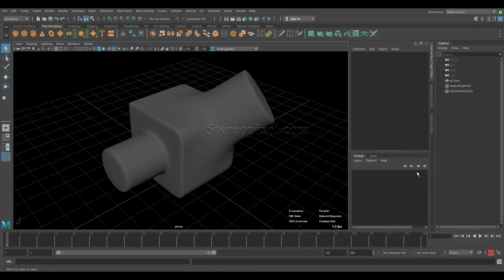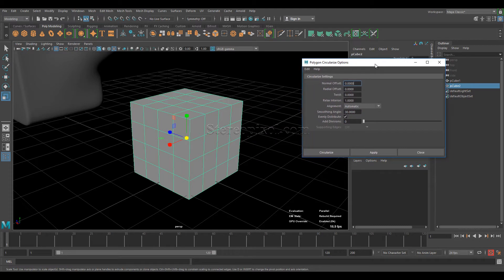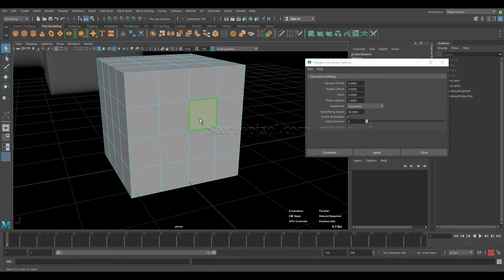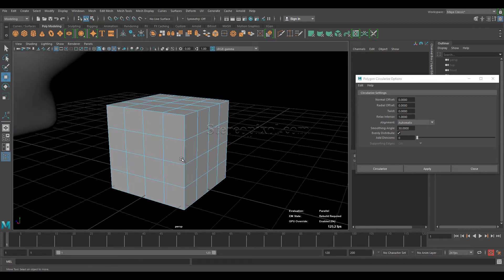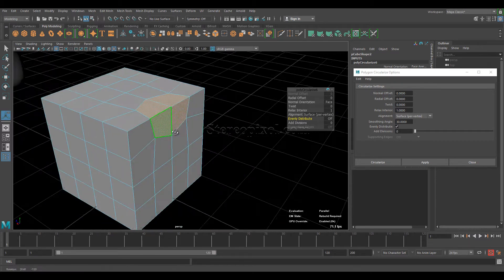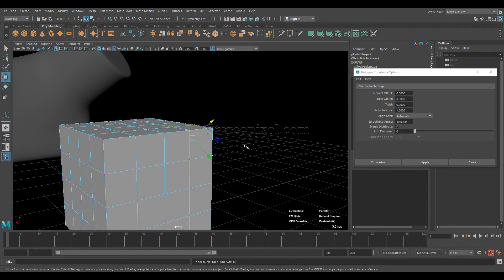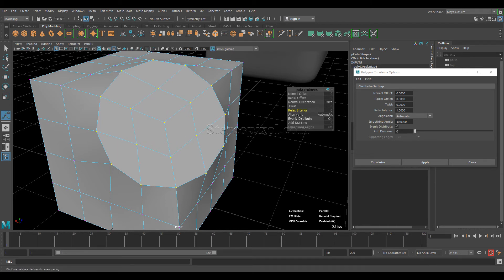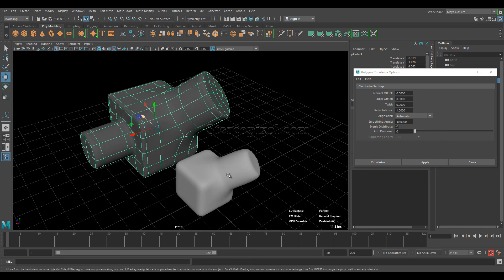Autodesk Maya Tips - Circularize in Maya 2018 - Autodesk Maya 2018 Tutorial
Autodesk Maya modeling tips and tricks. How to make a circular model in Maya. Complex modeling techniques in maya. Maya Basic tutorials. Maya tutorials for beginner.